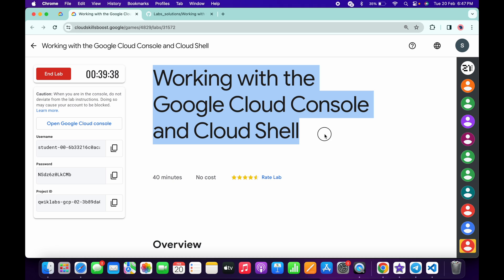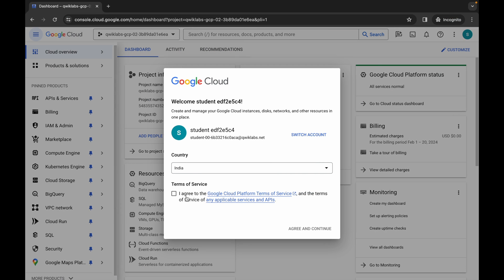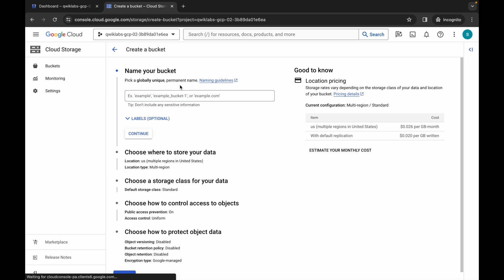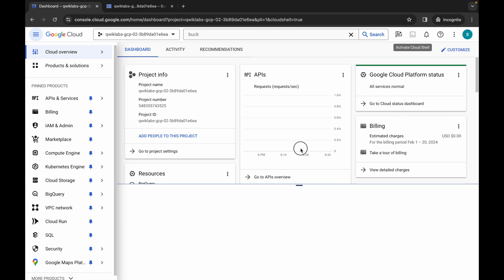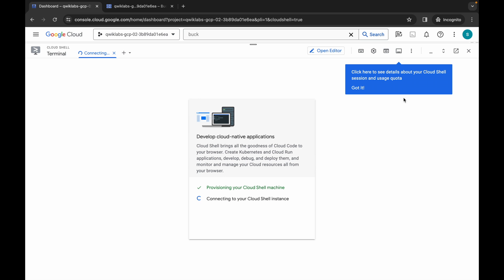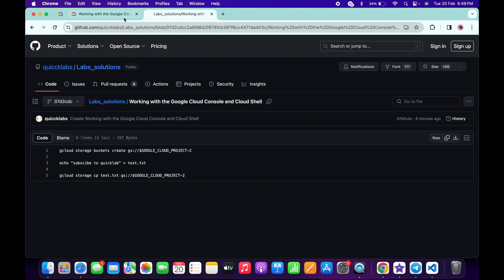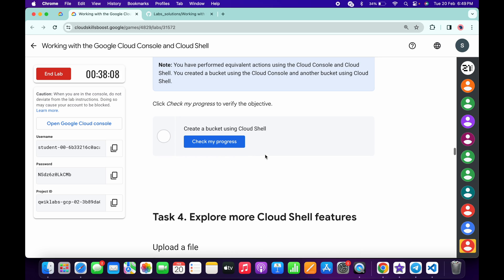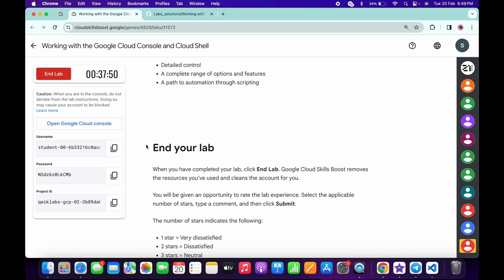Working with the Google Cloud Console and Cloud Shell|| qwiklabs || coursera [With Explanation🗣️]